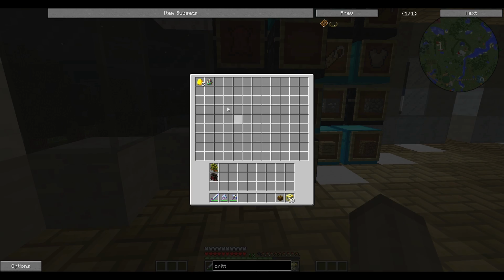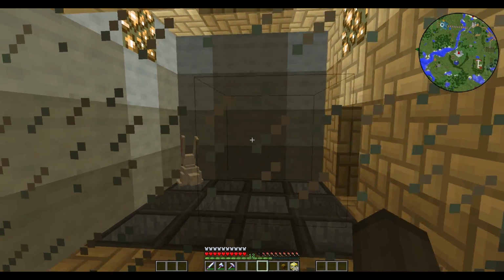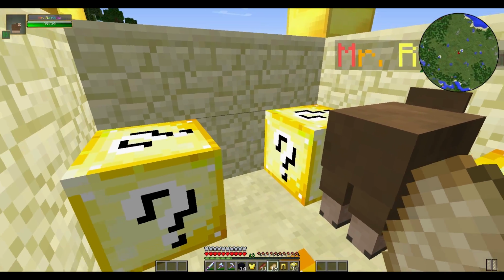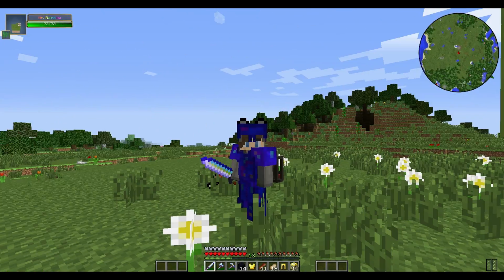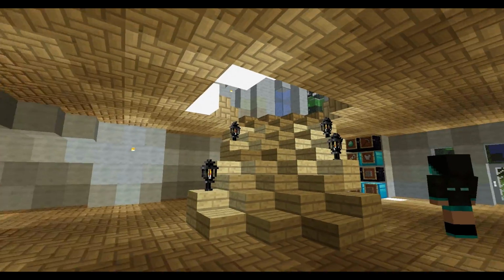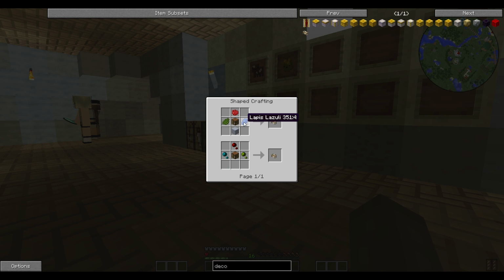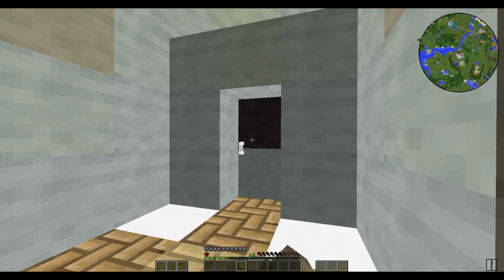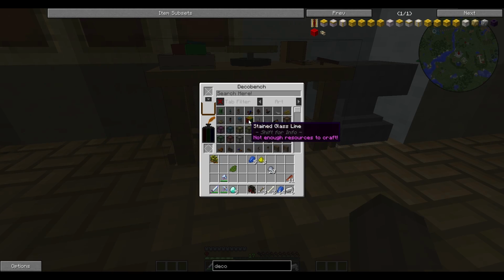DECORATING FOR CHRISTMAS?! - Minecraft Crazy Craft 3.0 - Ep.6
Hey! I'm starting a brand new series on a Youtuber SMP modded Crazy Craft server! This is the first episode! So i built my house! Now to show you it all! And i get some surprise eggs!

Stalk me! :D -